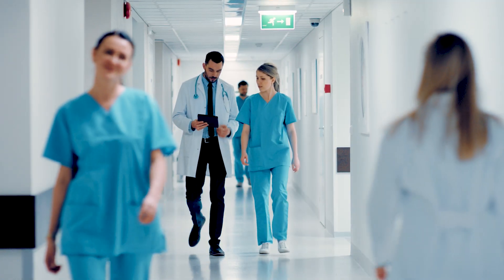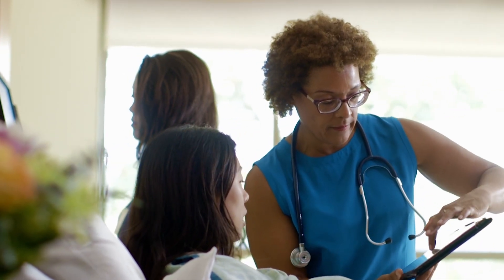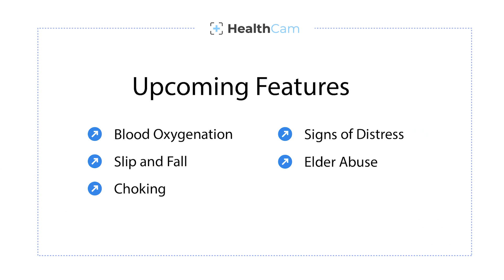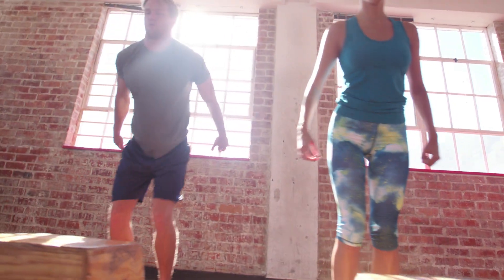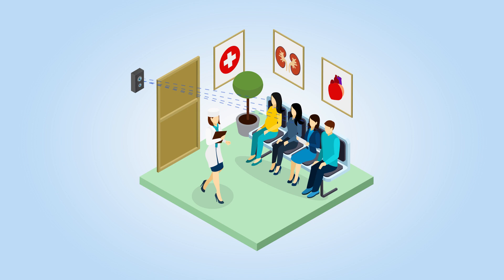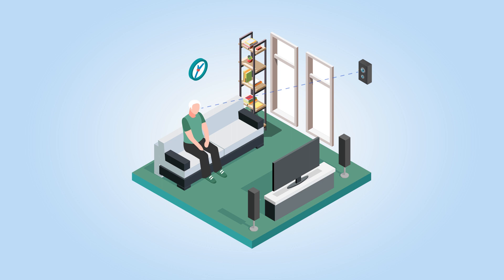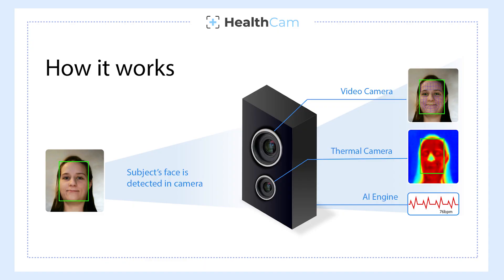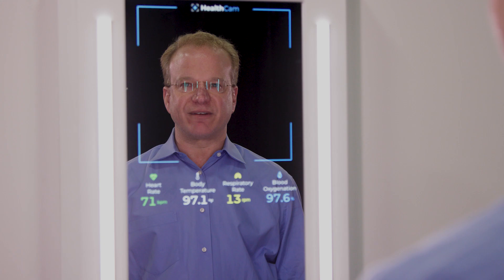HealthCam: A system for non-contact monitoring of vital signs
HealthCam combines visible and thermal video images into a system that can measure heart rate, respiration rate and body temperature due to subtle changes in face color and body shape. A more advanced version will be able to detect blood oxygenation, slip and fall, choking and aspiration. It enables unobtrusive health monitoring in group settings, such as retirement homes, schools and offices, to provide an early warning of potential illness or physical distress.